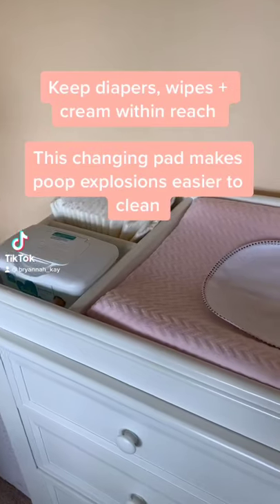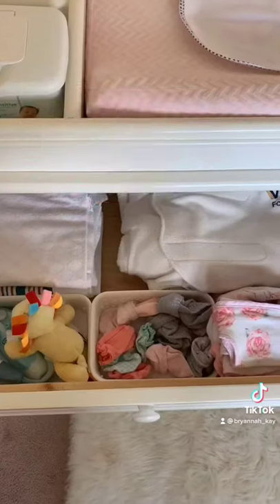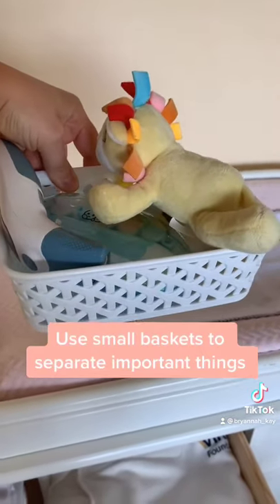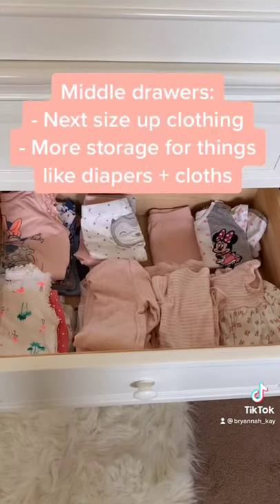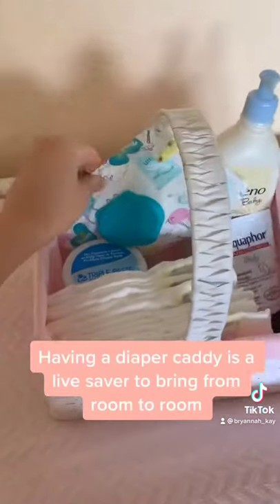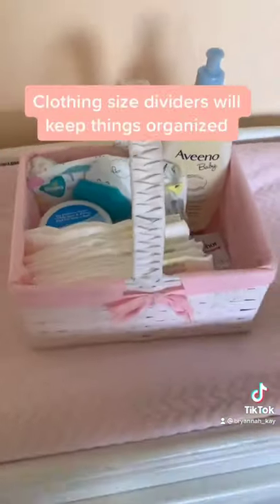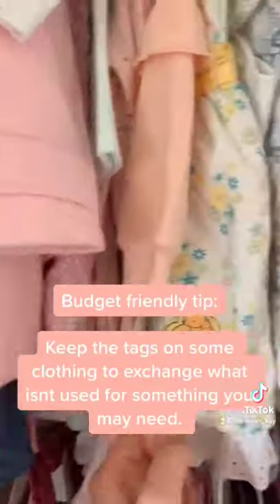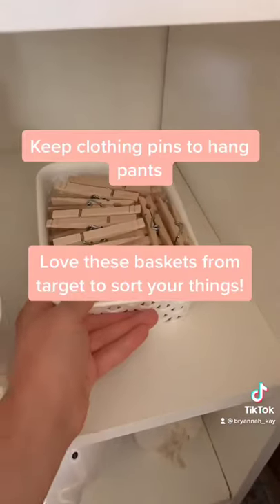NURSERY ORGANIZATION IDEAS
Nursery organization ideas for the pregnant nesting mom. Here are some nursery organization tips:

1. Top drawer: most used clothing like zipper onesies

2. Place diapers and wipes in a dresser drawer for easy access and less clutter

3. Create a diaper caddy

4. Create a breastfeeding station

5. Keep tags on gifted clothes so you can exchange what you don’t need

6. Order size makers to organize clothes for the first 2 years

7. DIY closet shelves are great storage options and affordable

8. Keep clothing pins in a basket to hang baby pants

9. Label small baskets for little items like bows and boomers